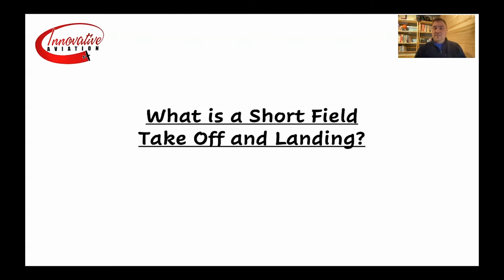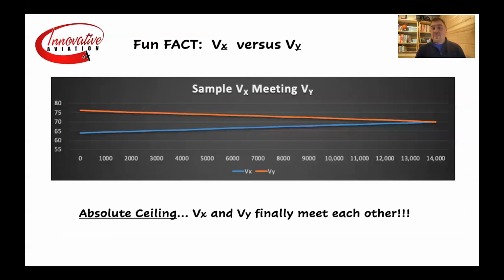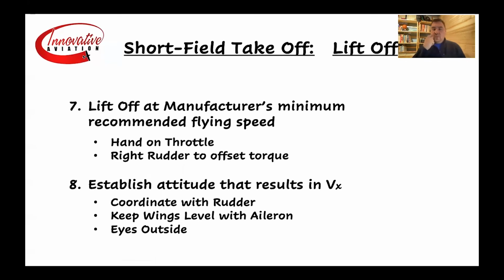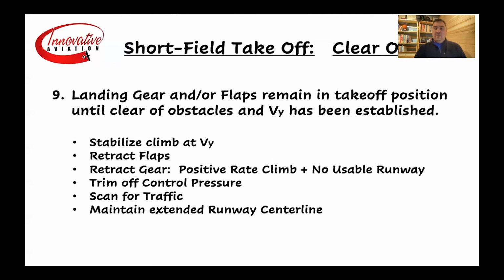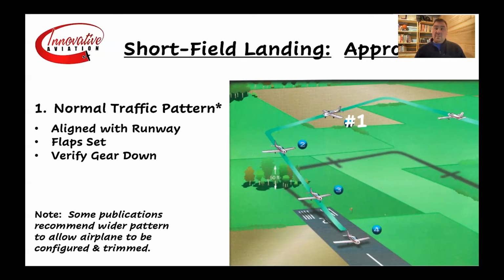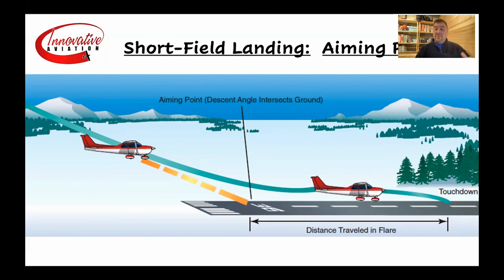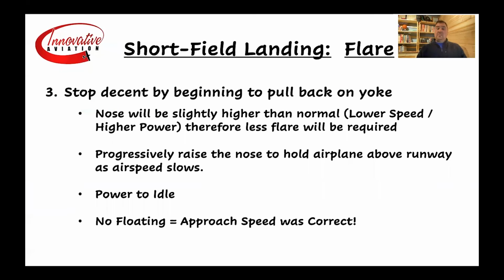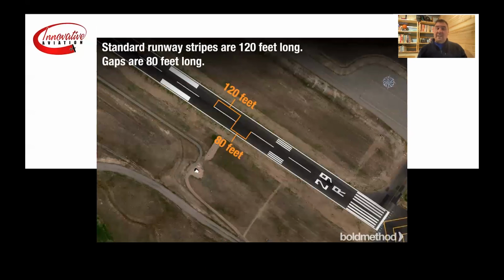Maneuver Review: Short Field Operations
This course reviews short field operations, specifically Short Field Take-Off and Short Field Landings.